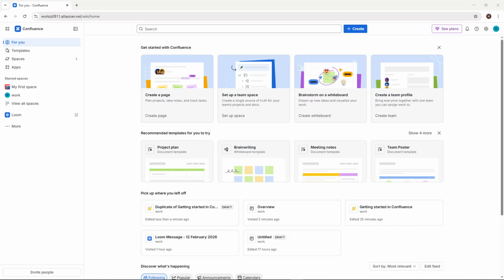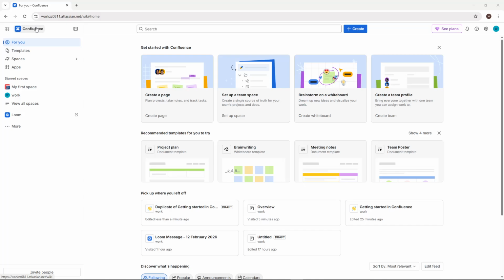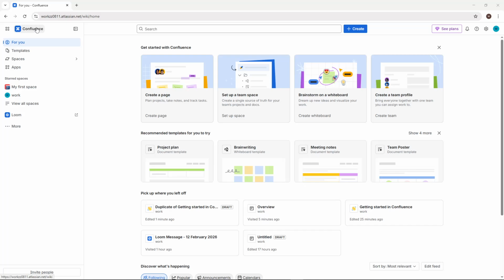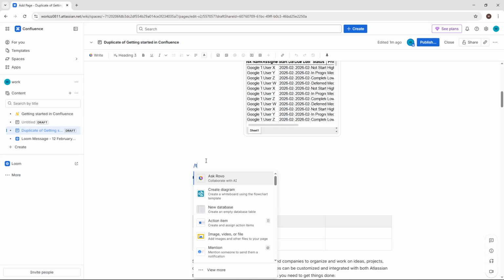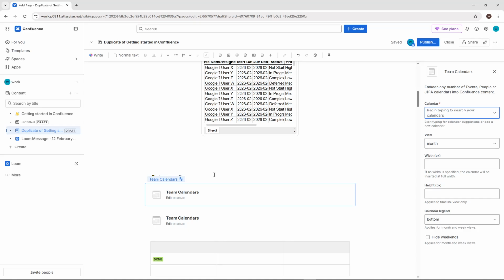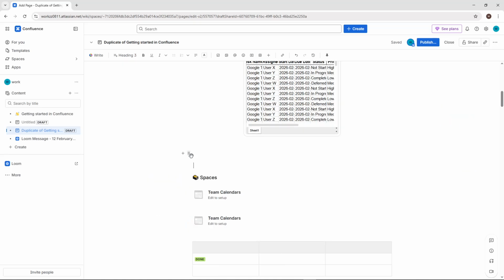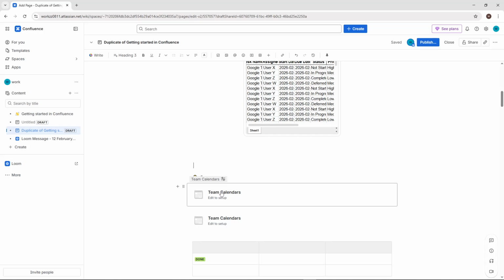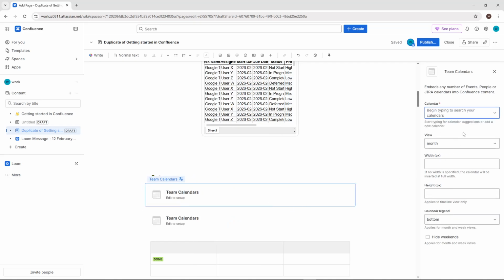How To Add Calendars In Confluence (Easy Guide 2026)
How To Add Calendars In Confluence [Easy Setup]

In this easy setup tutorial, you’ll learn how to add calendars in Confluence so your team can track deadlines, launches, meetings, and project milestones directly inside your workspace. Built-in calendars help centralize schedules, improve visibility, and prevent missed tasks. Instead of juggling external tools, you can manage timelines right next to your documentation and plans for smoother collaboration.

🔹 What You’ll Learn:
-How To Insert The Team Calendar Or Calendar Macro Into Any Page
-How To Create Events, Deadlines, And Milestones With Clear Dates
-How To Link Calendar Items To Pages For Extra Context
-How To Sync Calendars With Project Or Team Workflows
-How To Filter Views By Month, Week, Or Agenda Layouts
-How To Share Calendars With Specific Spaces Or Groups
-How To Keep Launch Plans And Roadmaps Visible To Everyone
-How Teams Use Calendars For Planning And Accountability

💡 Pro Tip: Use separate calendars for different teams like Marketing, Product, or Engineering. This keeps schedules clean and avoids clutter while still giving leadership a quick overview of all upcoming deadlines.

By the end of this video, you’ll confidently add and manage calendars in Confluence so your team stays aligned, organized, and always on schedule.